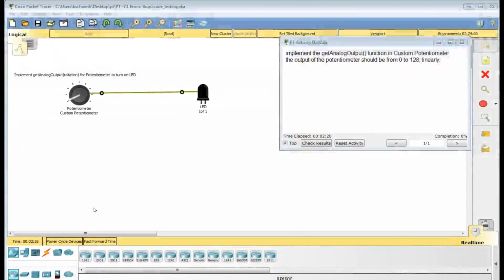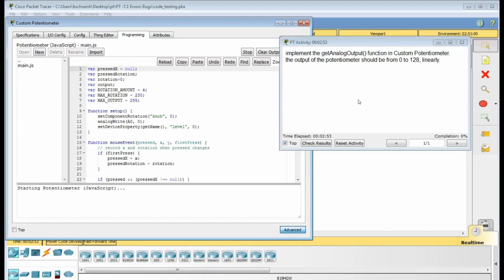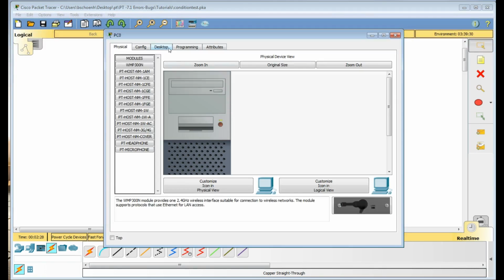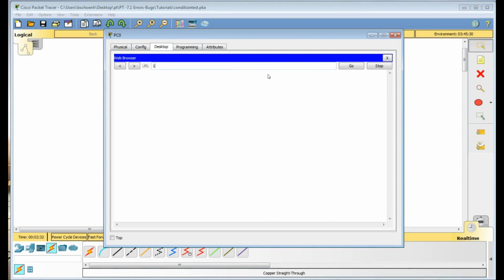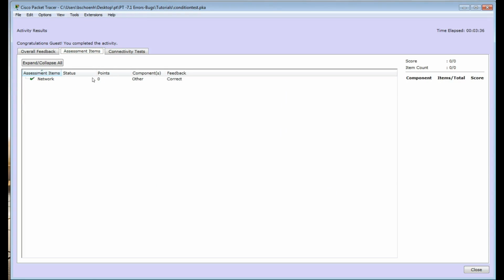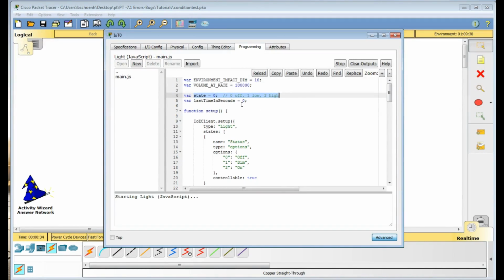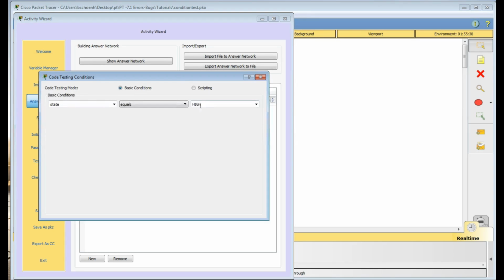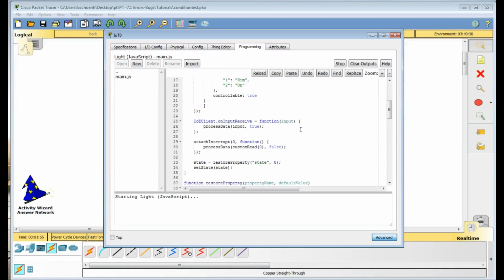Tutorial - Packet Tracer #64